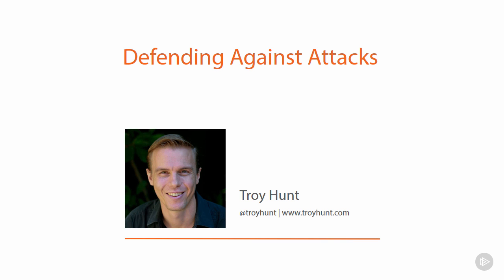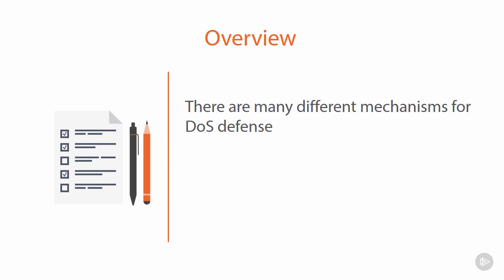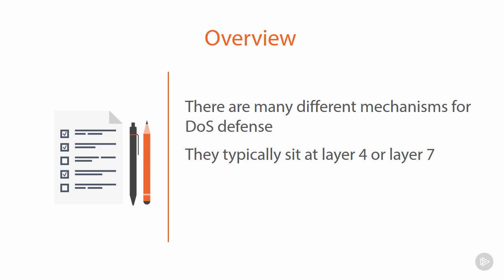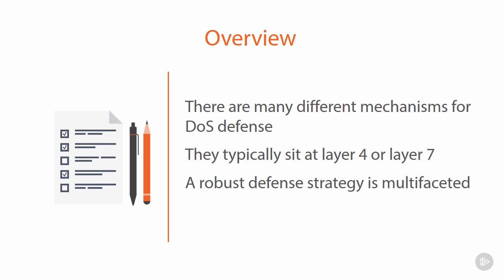04 01 Overview